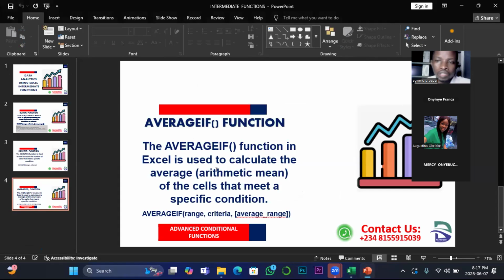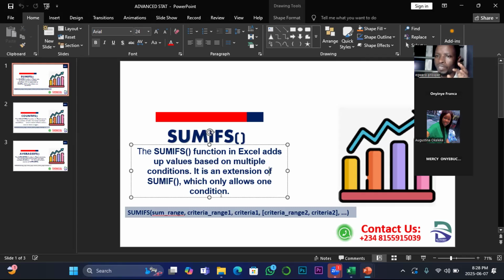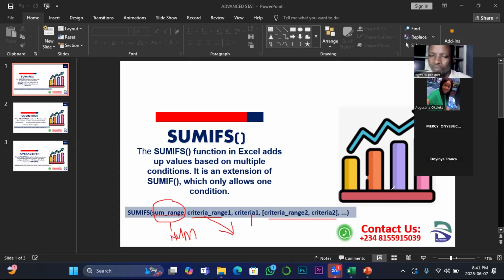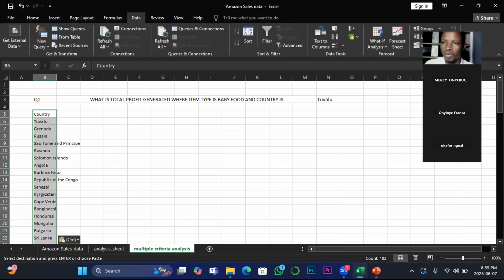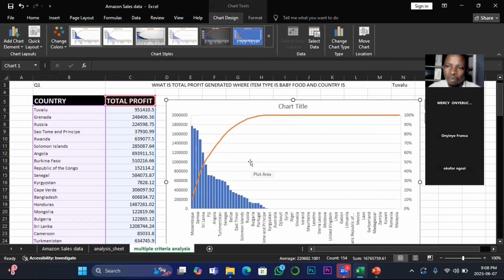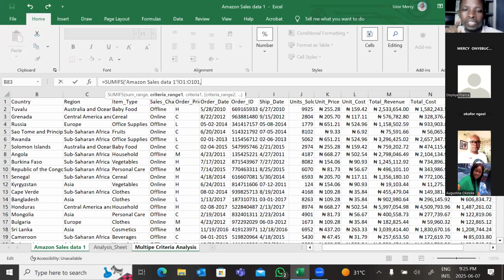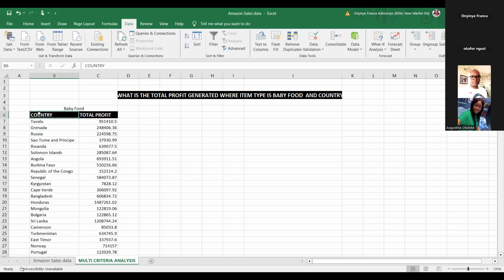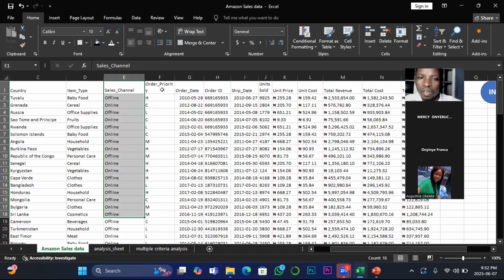Multiple Criteria Analysis Functions In Excel By Egwero Prosper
Using Sumifs() Function